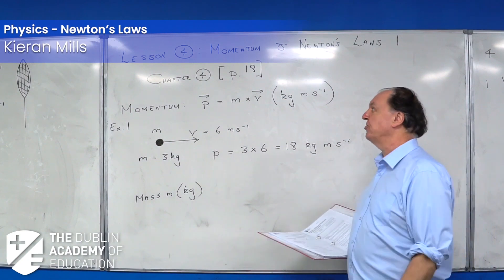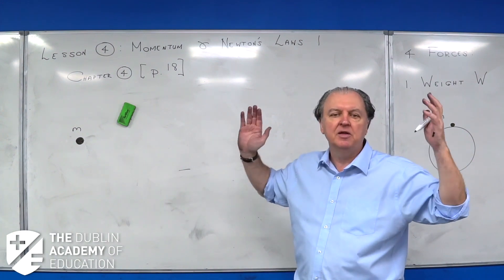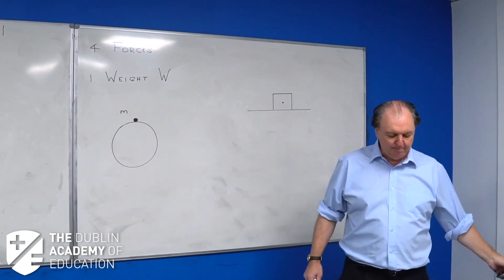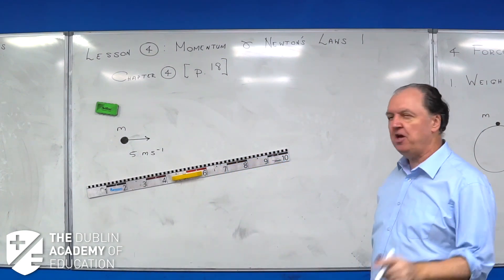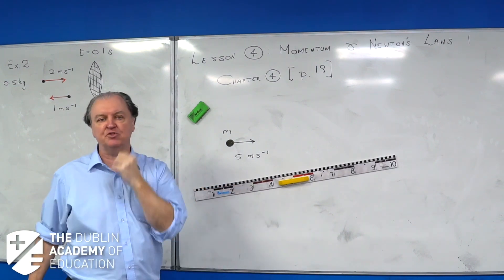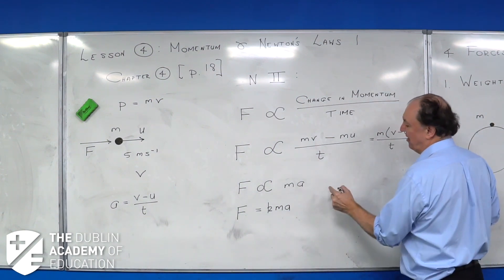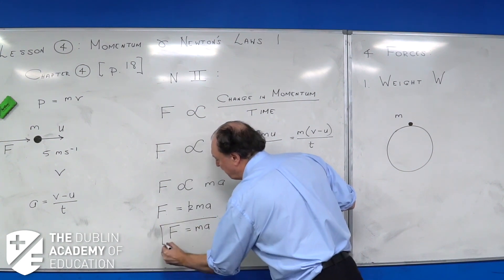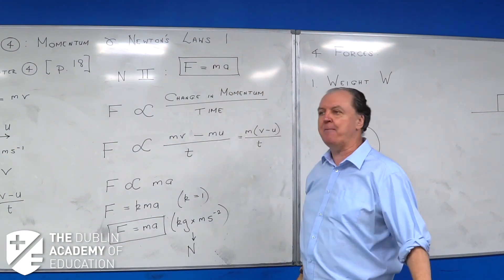Newton's Laws - Leaving Cert Physics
Our first Whiteboard Wednesday of 2022 is a quick tutorial on Newton’s Laws! Watch now or save it for your study later on 😎